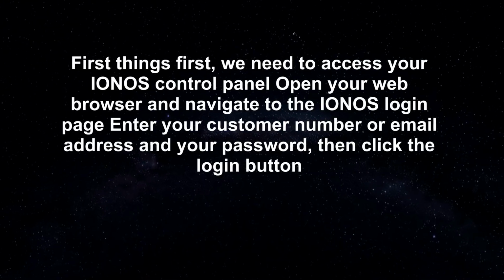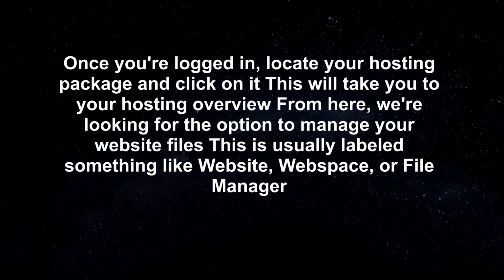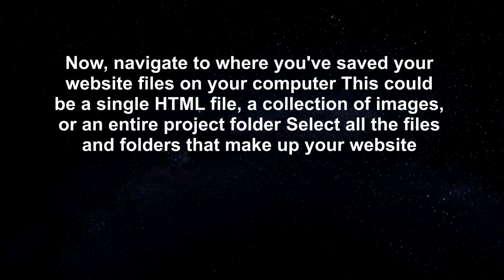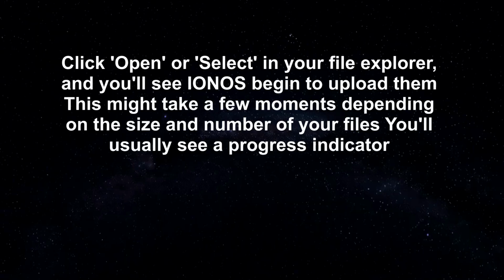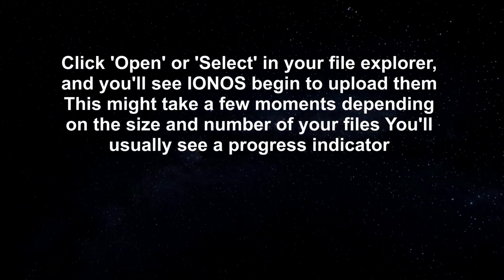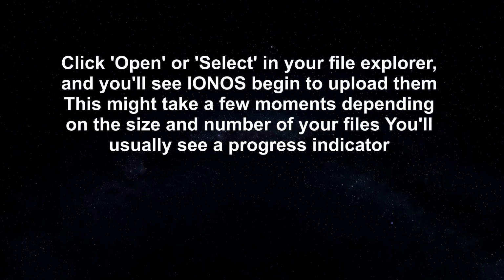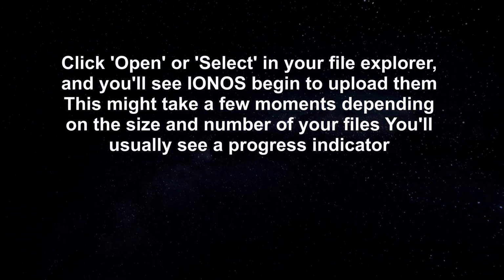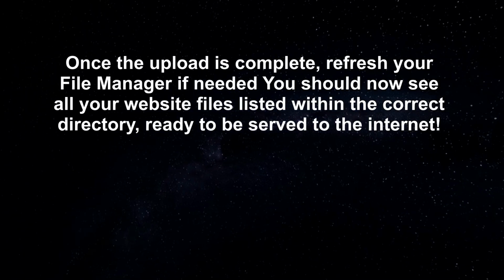How to Upload Files to Ionos - AshleyHowTo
How to Upload Files to Ionos provides a clear and concise explanation on how to transfer your website files to your IONOS hosting account. It details the common methods and tools available for uploading, ensuring your website content is readily accessible online. This tutorial is essential for anyone launching a new website or updating existing files on their IONOS server.

00:00 Intro
00:11 Accessing Your IONOS Control Panel
00:29 Locating Your Hosting Package
00:41 Understanding the File Manager
00:56 Initiating the Upload Process
01:04 Selecting Your Website Files
01:25 Uploading Files to IONOS
01:49 Verifying Uploaded Files